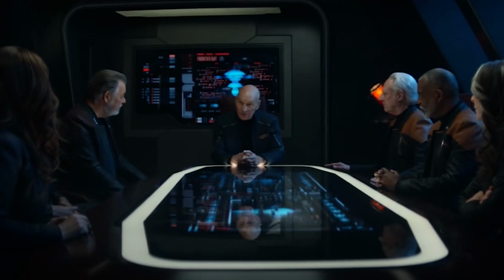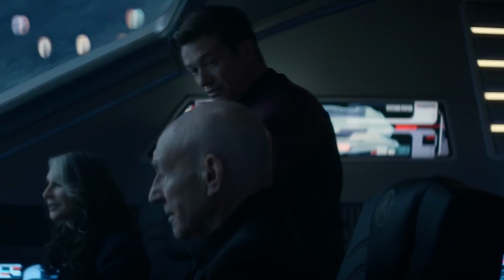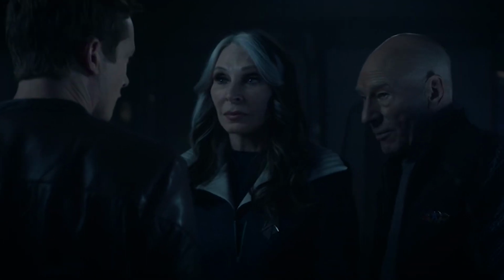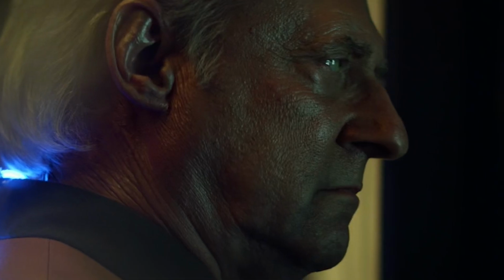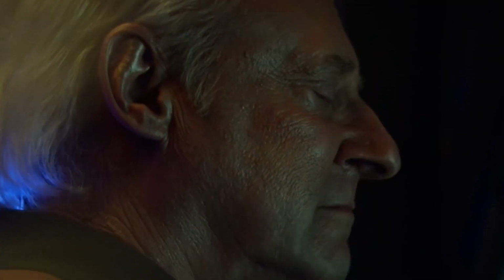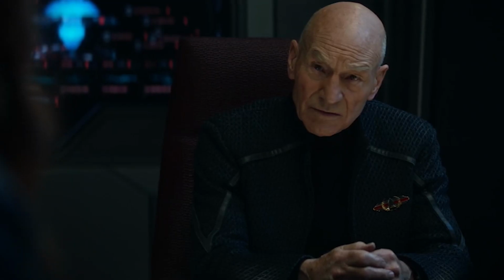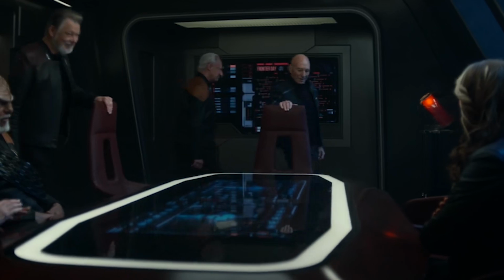The new USS Enterprise-G, will serve as the setting for Star Trek: Legacy has a Starfleet Parts.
It has been established that the new USS Enterprise-G will have an essential characteristic of Starfleet vessels. Star Trek: Legacy will take place aboard this ship.